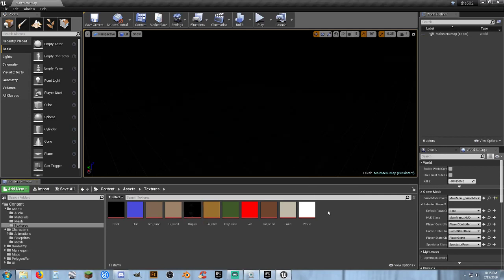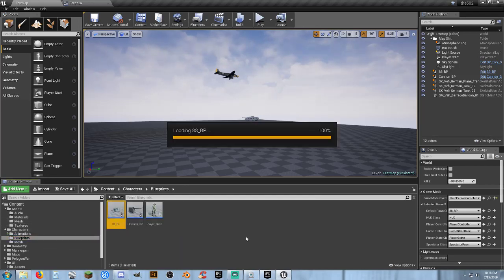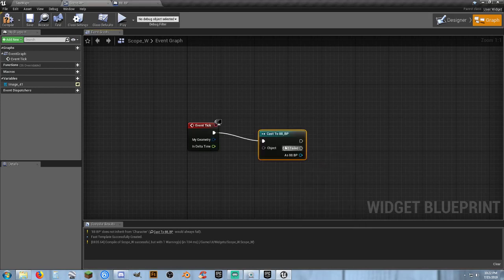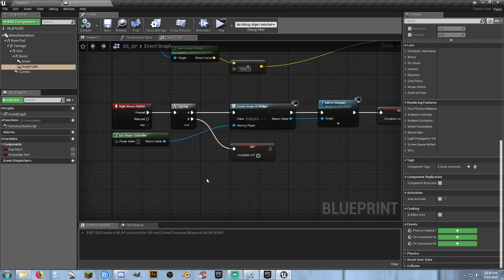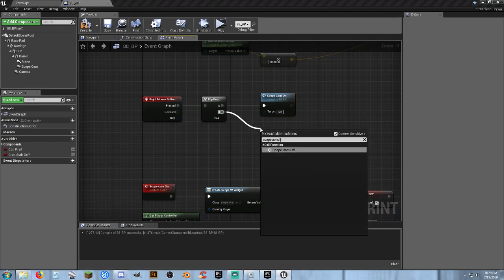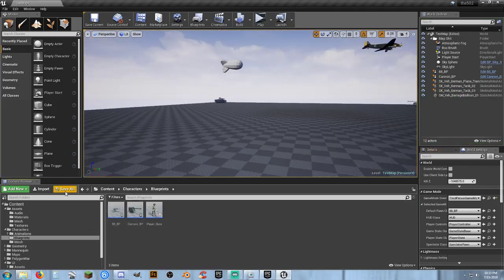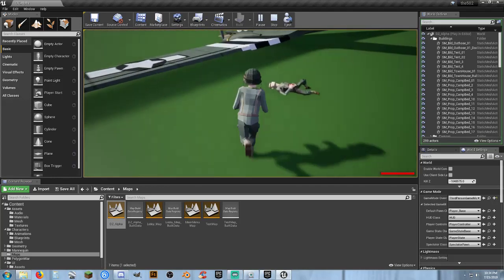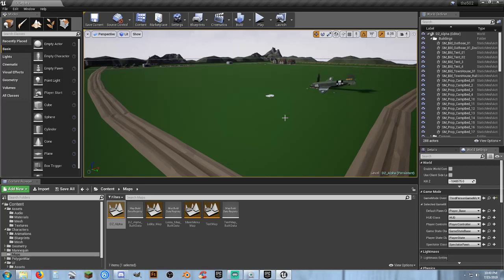UE4: Adding a scope cam to the Turrets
Polygon War, turrets and will in this video add a crosshair or scope cam to them.